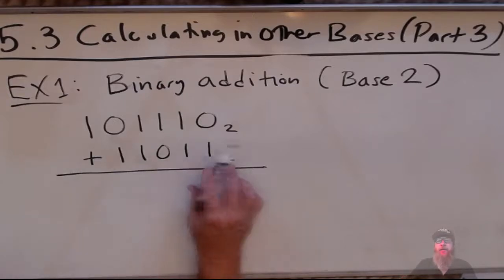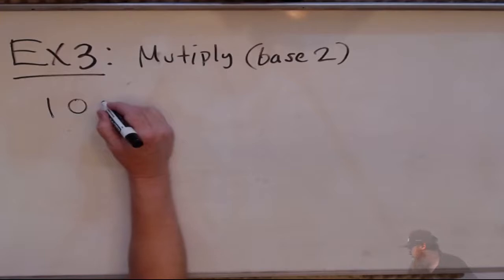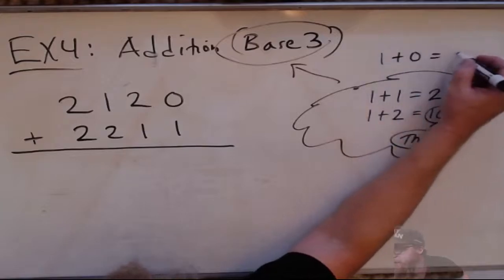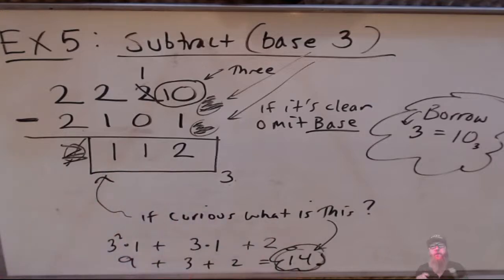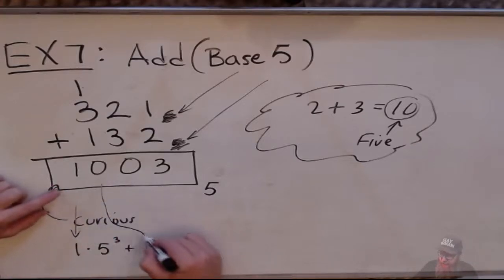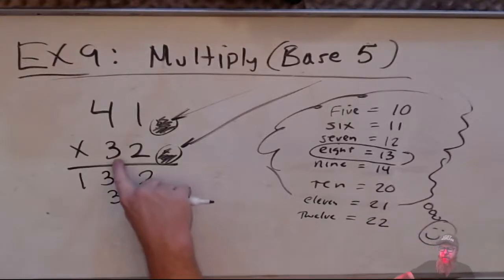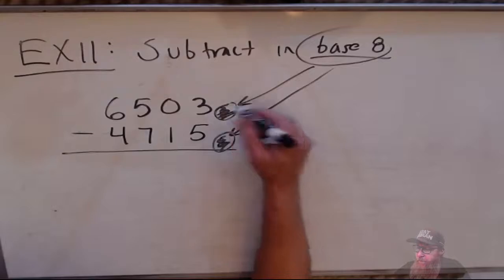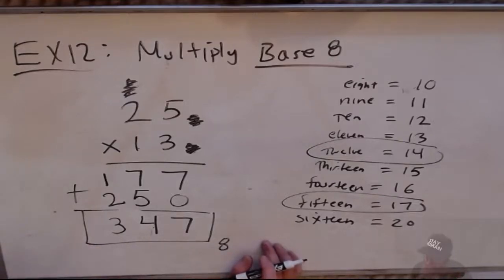Math 13 lecture 5.3 part 3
Adding, subtracting and multiplying in other bases